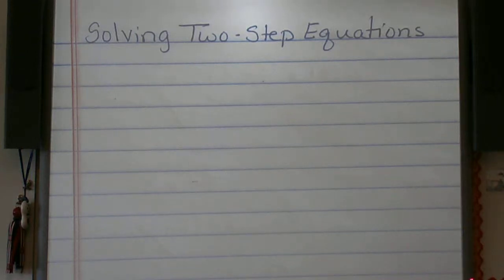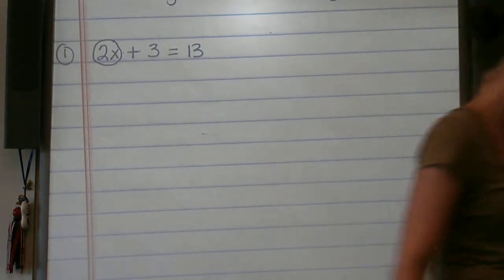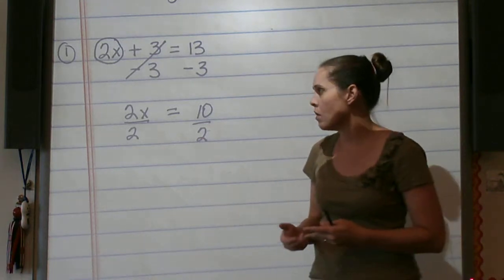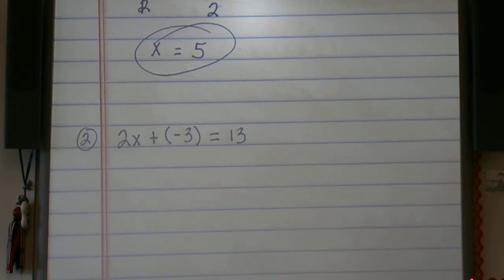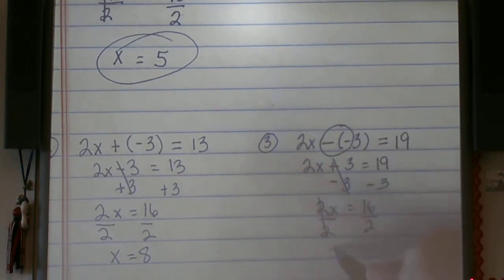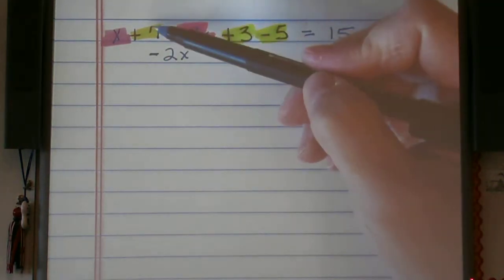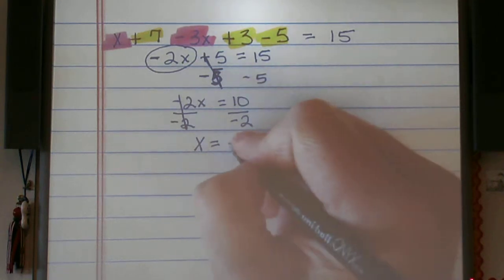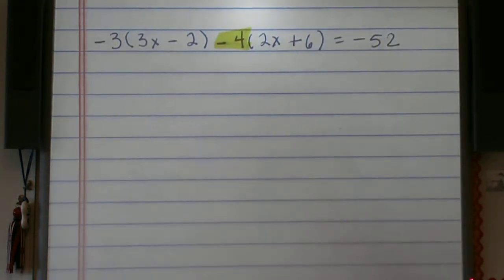Solving Two Step Equations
This video is a review of solving two-step equations. It also includes examples in which the equations will first need to be simplified by using the distributive property and combining like terms. I encourage you to pause the video at the start of each example and attempt to solve the problem first, then resume play and check your work!